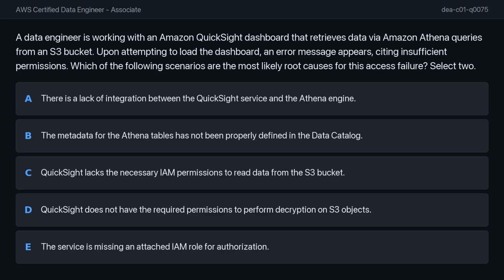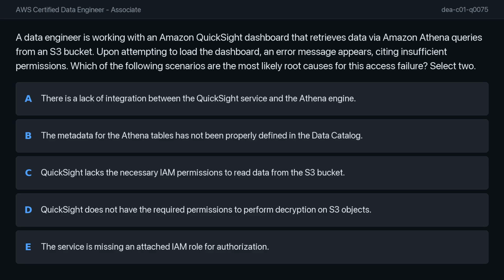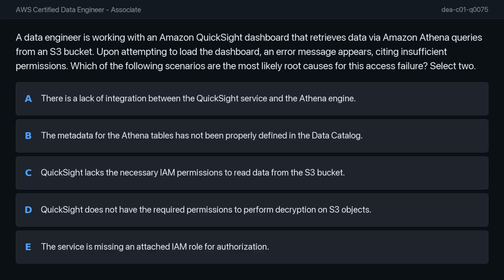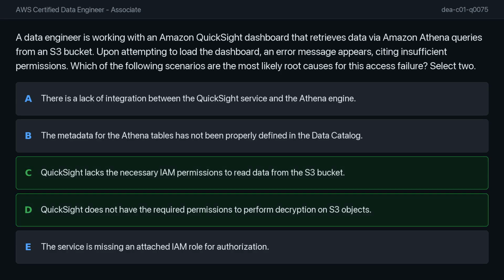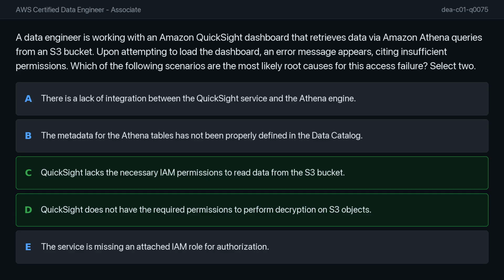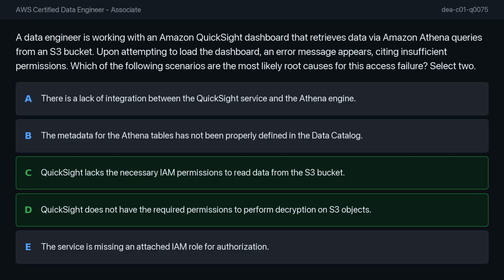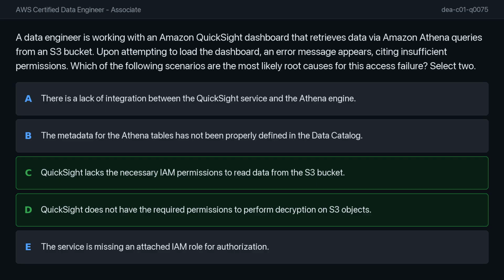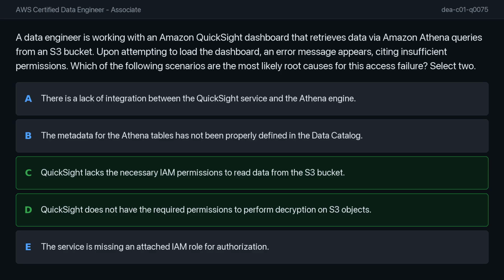Certingo | AWS Certified Data Engineer - Associate (DEA-C01) — Question 75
🎯 Getting ready for the AWS Certified Data Engineer - Associate (DEA-C01) certification? Practice FREE with a real exam demo

📚 AWS Certified Data Engineer - Associate (DEA-C01) | Question 75

A data engineer is working with an Amazon QuickSight dashboard that retrieves data via Amazon Athena queries from an S3 bucket. Upon attempting to load the dashboard, an error message appears, citing insufficient permissions. Which of the following scenarios are the most likely root causes for this access failure? Select two.

🎯 Category: Data Operations and Support
🧠 Stop memorizing random questions: unlock the full question bank, timed exam simulations and spaced repetition (SRS) that tells you when to review each topic